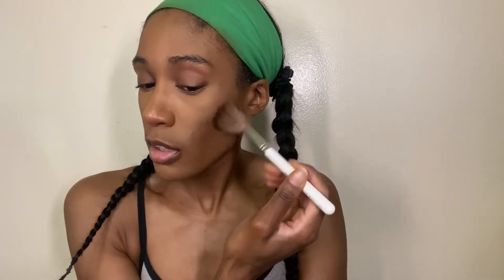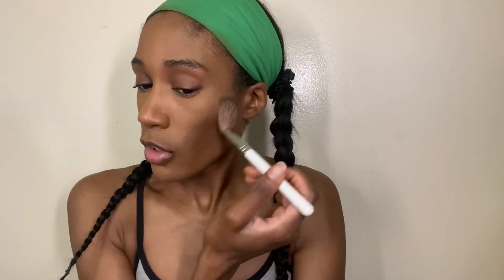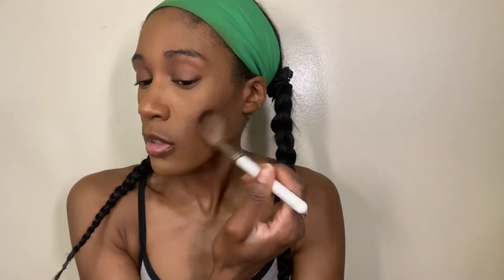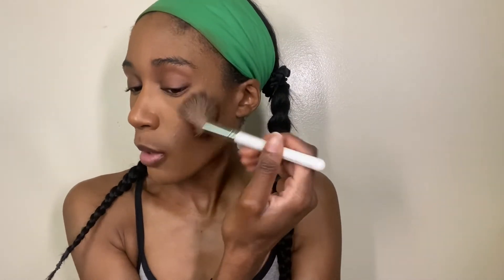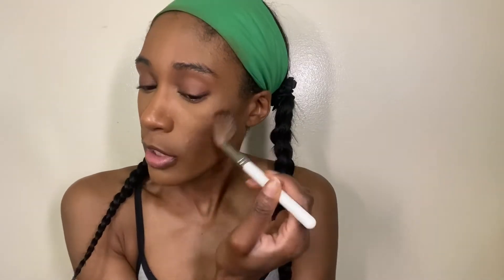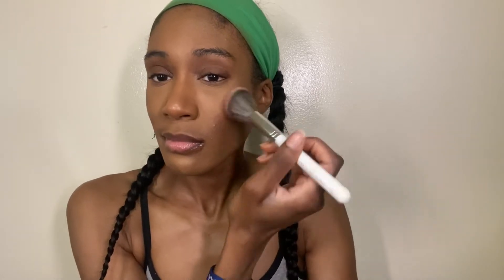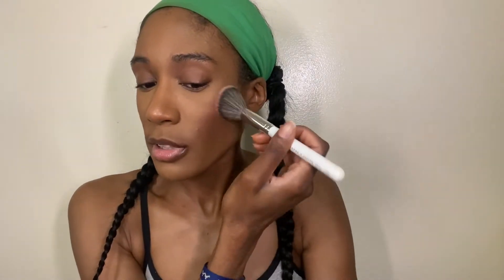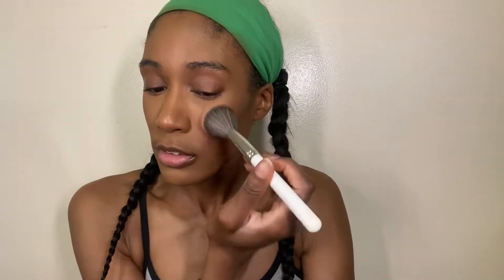Battle of the Face Palettes: Makeup Revolution X Tammi vs. Midas Cosmetics X Neon MUA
Hello Men, Women, Children & Babies! Today its another Battle of the...review. I decided to do a different twist on this video today. Remember you all are DIAMONDS!!!